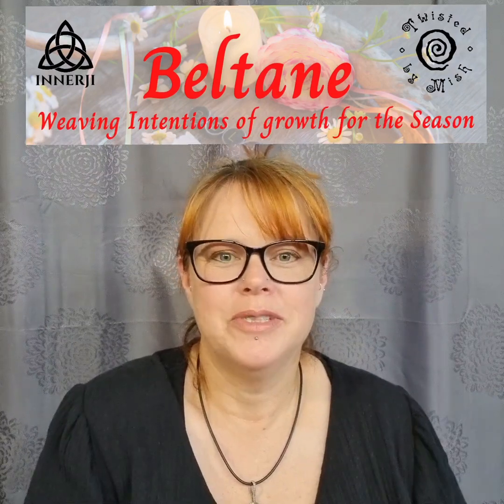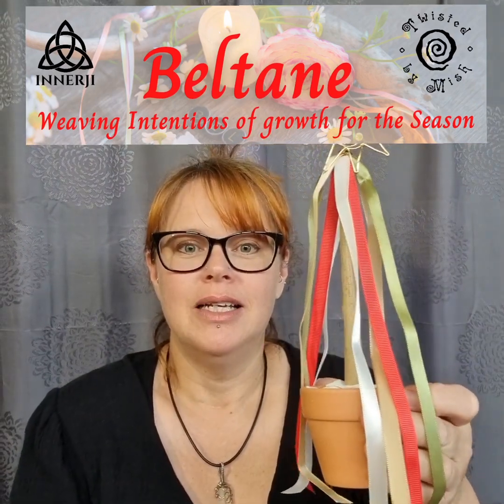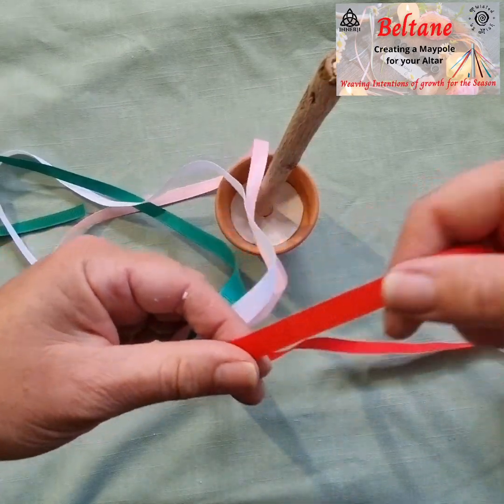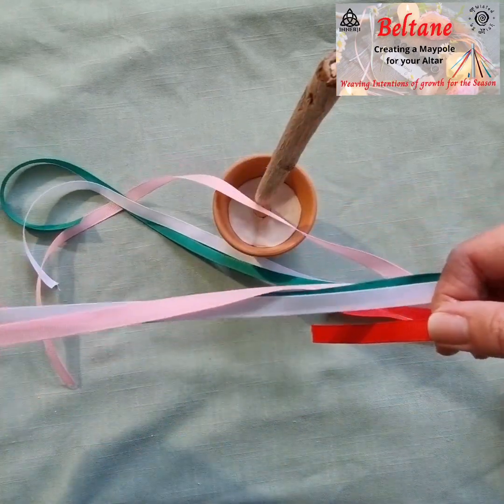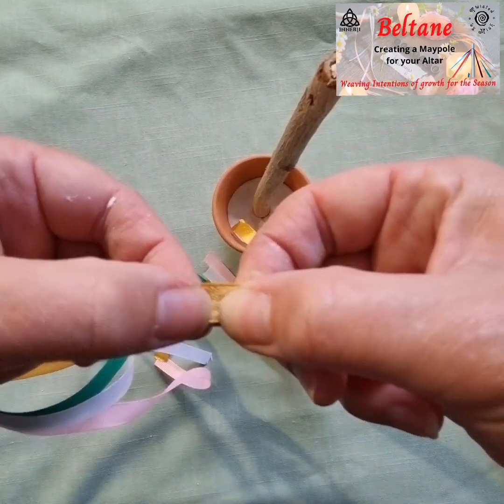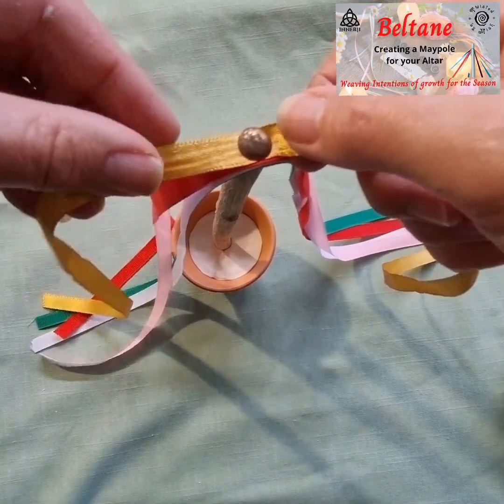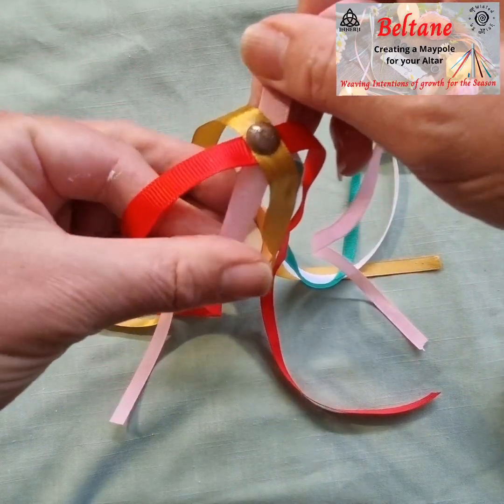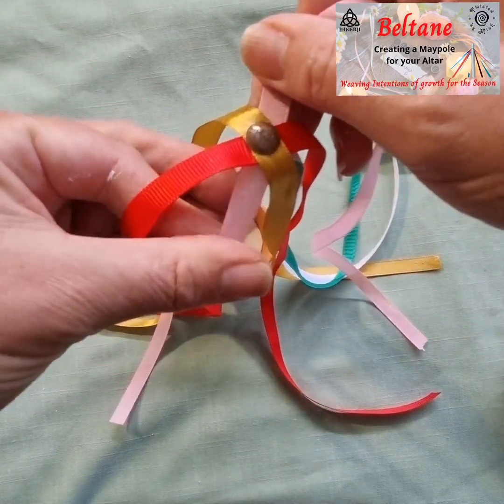Create a Beltane Maypole for your Altar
I hope you enjoy this next video in our Beltane series, a collaboration from Twisted by Mish and Innerji- The Metaphysical Crone.

In preparation for Beltane Season, create a Mini Maypole with me for your Altar.
Bountiful Blessings, love Mish x